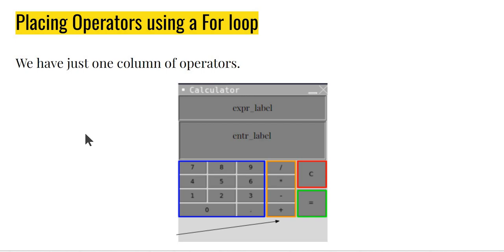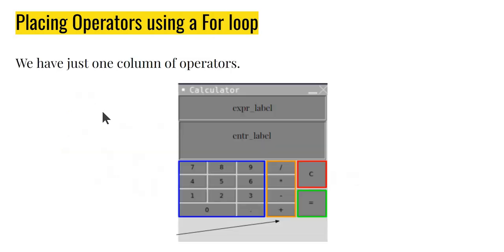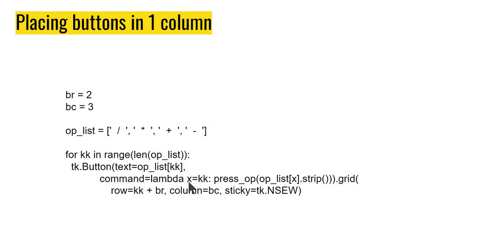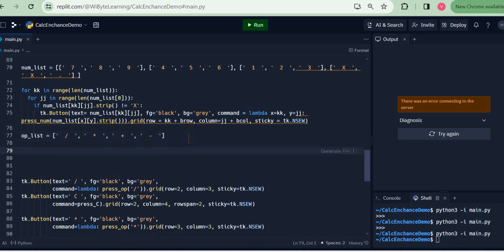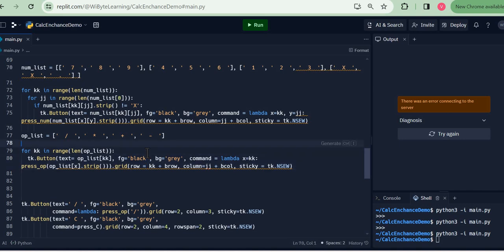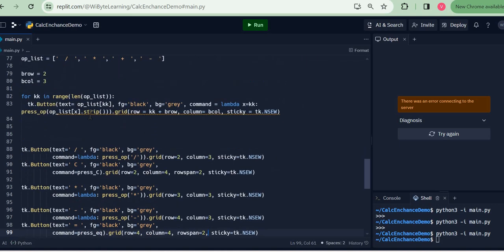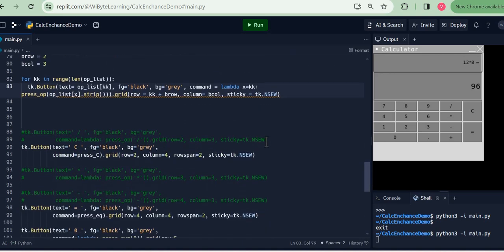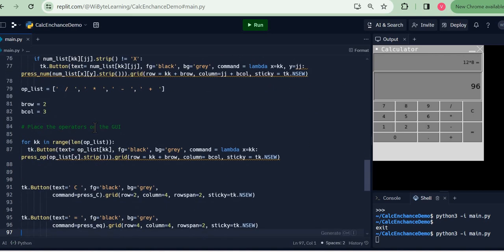3. CALCULATOR Enhancement -- Placing the Operators Buttons using a for loop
In this video, we discuss the code to place the OPERATORS buttons using a for loop. The challenge is to handle  the lambda statement carefully.